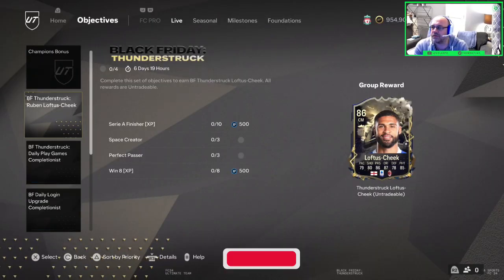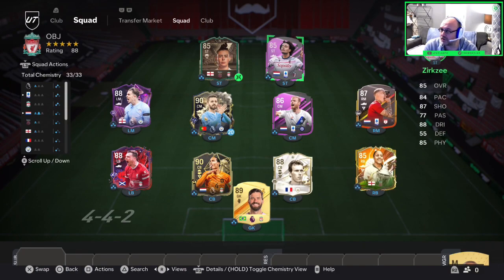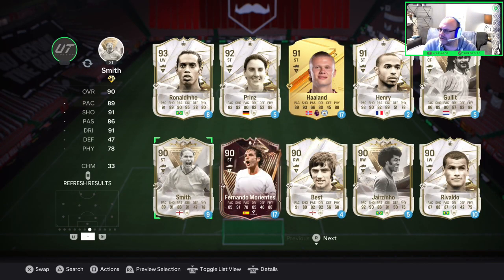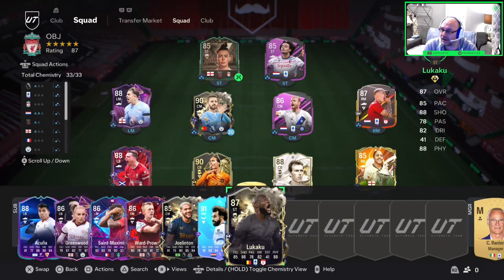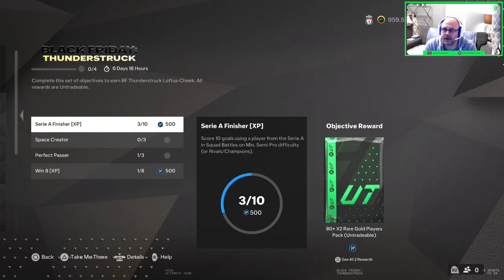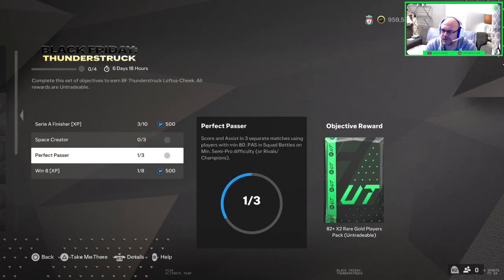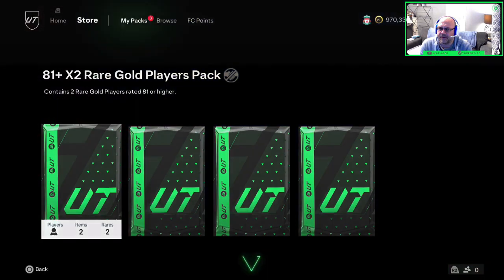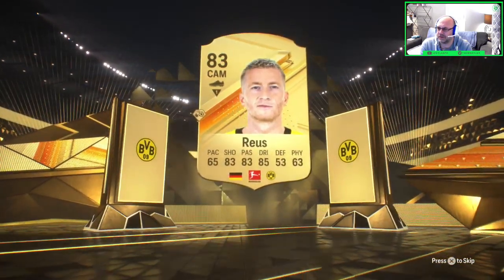RUBEN LOFTUS-CHEEK COMPLETED! | OMRTG #32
In tonights episode we complete Ruben Loftus-Cheek Thunderstruck card!

Welcome to the Old Man Road to Glory with FATLAD FC!

This year we become a Founder of the newest iteration of the EA Sports football franchise, in EA Sports FC 24.

As always, we will run the OMRTG all year long, following these rules:

Rules
 - This is a Poor Man’s RTG (PMRTG), in that we will only spend the FC points we get with the release, but no other FC points will be used.
- As it is a new game, we will not place restrictions on the account, so this will be a normal Road to Glory account where we can buy players if needed.
 - In the initial phase, we will be selling all tradeable players and consumables that have value to build coin balance.
- This in part will be a Community led RTG, so keep an eye on the Community tab over the next year to get involved

Goals
- To take one player, Community chosen, through the entire Evolutions programme to see how they will finish at the end of the year. This will then be shown as a FatLad Special!
- To build a full team from each of the 5 top Leagues (Prem, Bundesliga, Ligue Uber Eats, Serie A & LaLiga)
- To grind the life out of the account to get the best players
- To complete every single objective player card in the game
- To rank higher than Division 7 in Rivals
- To have qualified and played FUT Champions
- To have as much fun as possible on this year’s RTG!

Schedule
As usual, new videos will be available from Tuesday to Saturday, with Sunday and Monday being my days off.